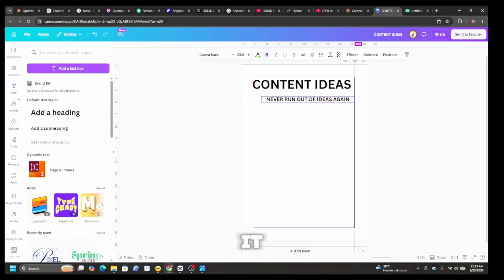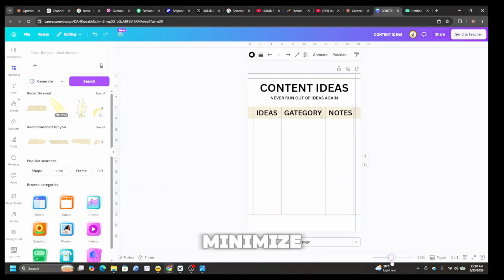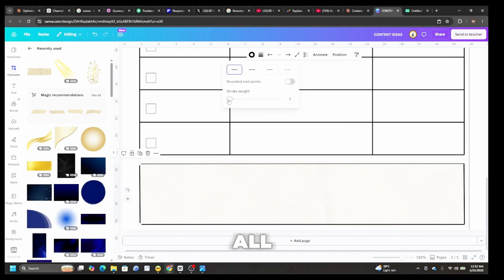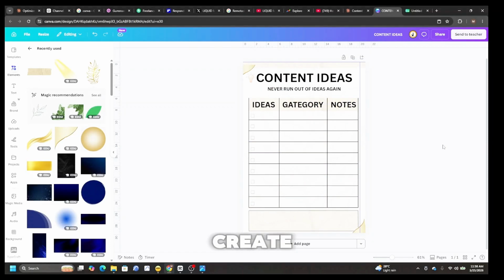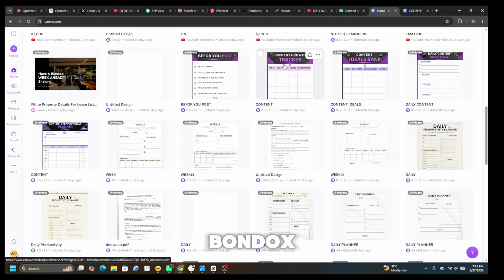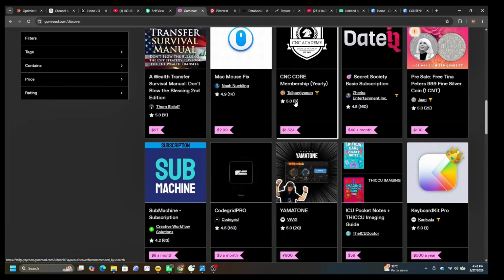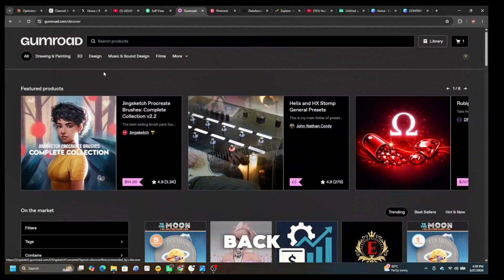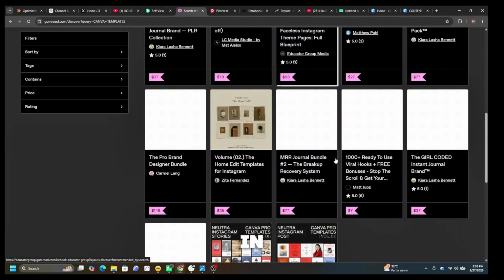How to Earn Money From Canva in 2026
Learn 2 proven ways to earn money with Canva in 2026 even if you are a complete beginner. This step by step tutorial shows you exactly how to turn your Canva skills into a profitable digital product business and make money online. From selling Canva templates and digital planners to offering design services on Fiverr and combining Canva with Claude AI — this video covers everything you need to start earning today. Perfect for anyone looking for a side hustle or wanting to build passive income online in 2026.